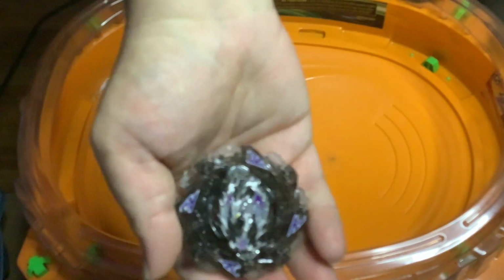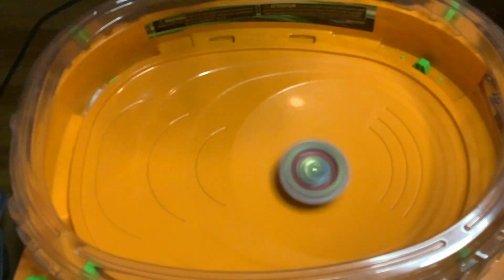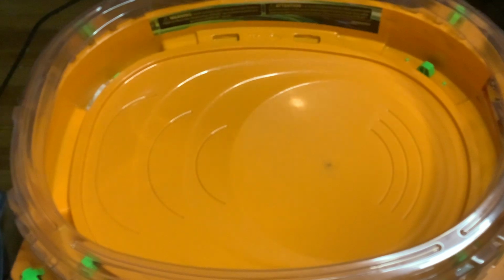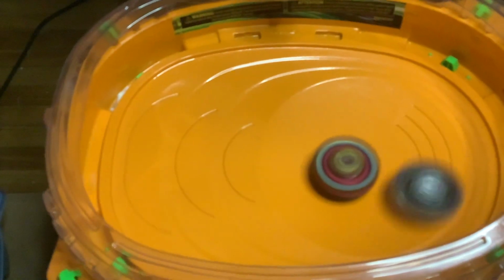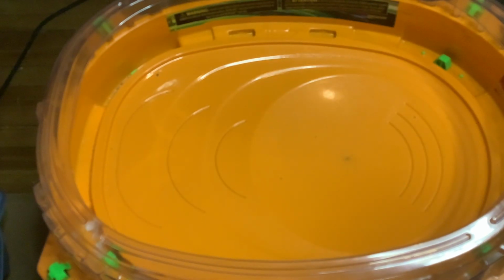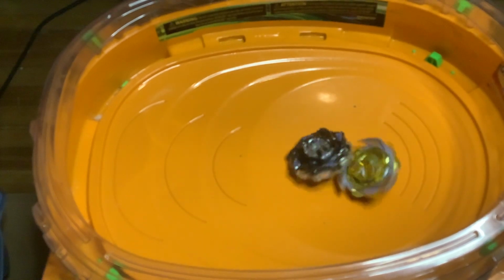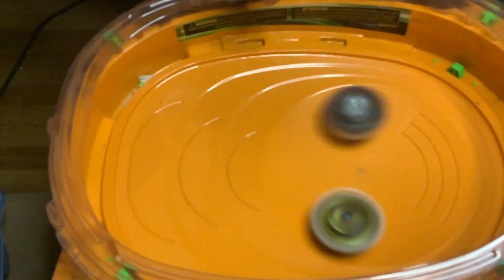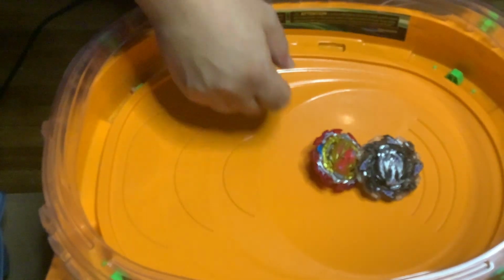Test Spin + Battle Marathon = Long Video